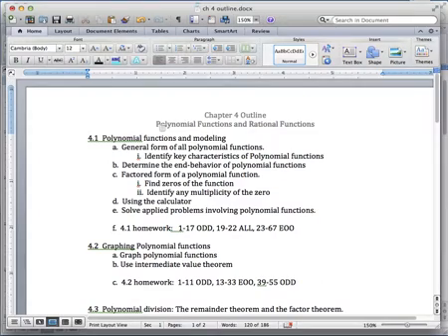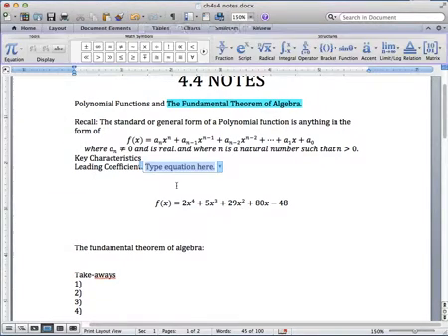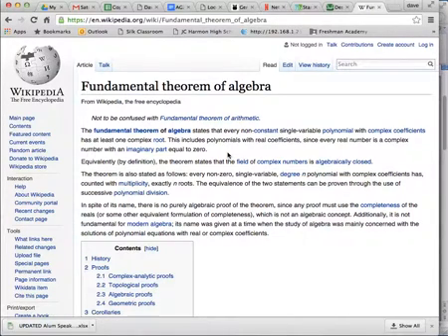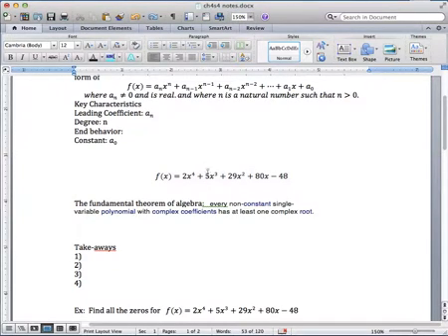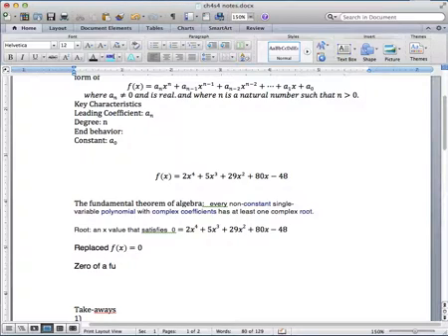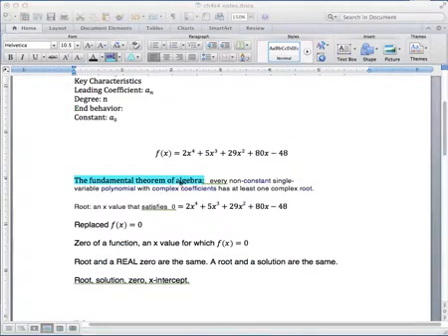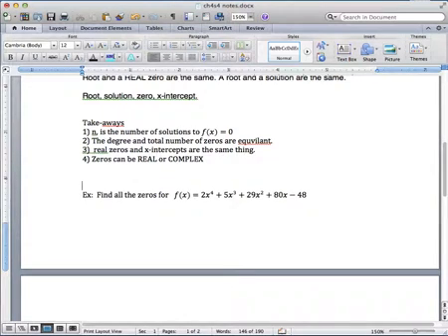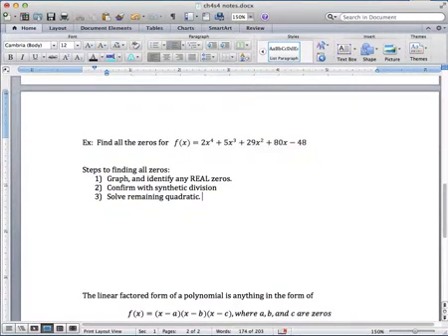Mr. Stephens Harmon CA FTA part 1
Part 1 of 2 for chapter 4.4 notes